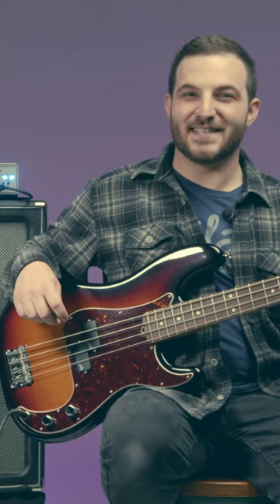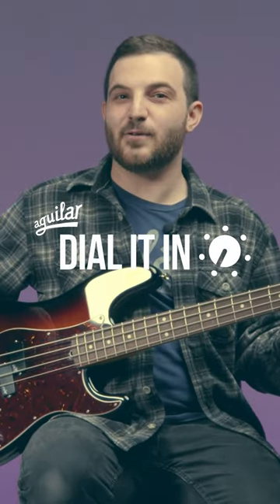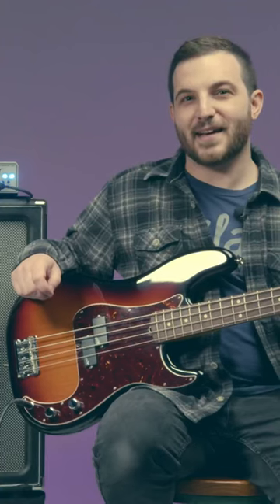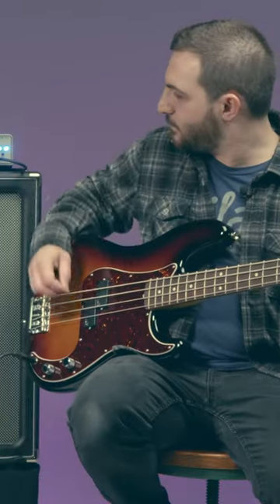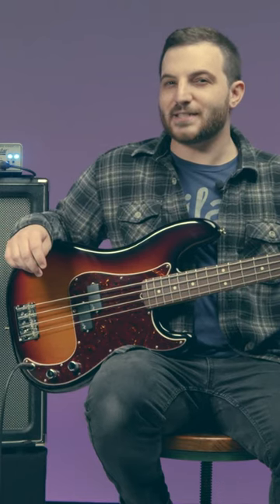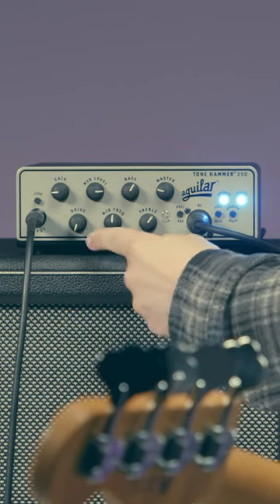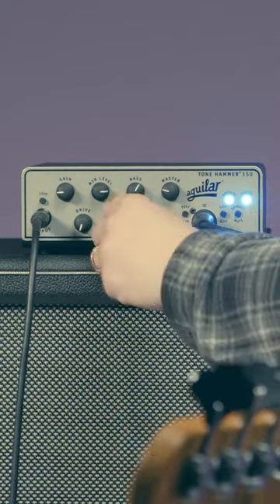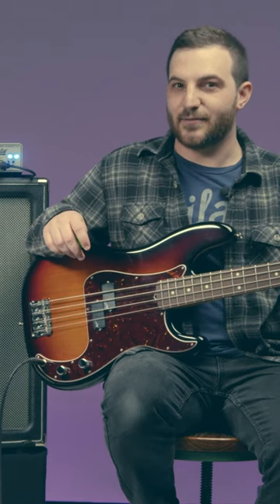Dialing in a rock bass tone with the Tone Hammer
Pete demonstrates how to dial in a "Pixies-like" rock bass tone with the Tone Hammer amplifier.